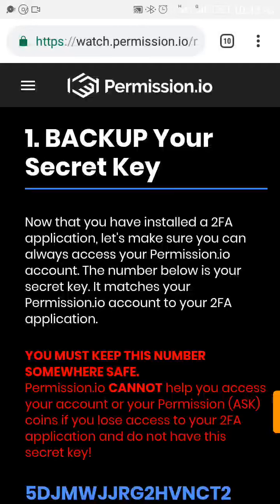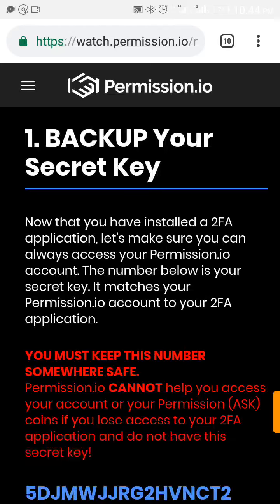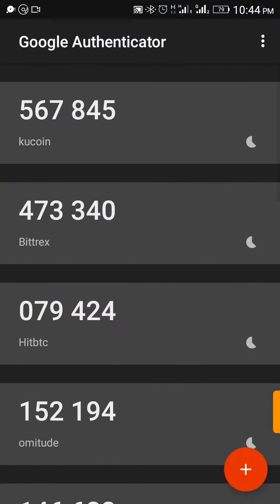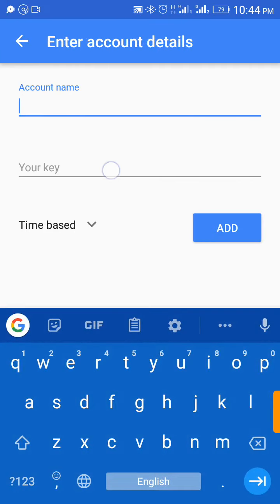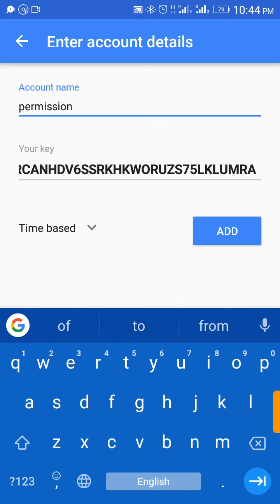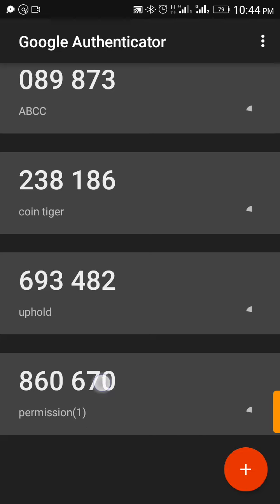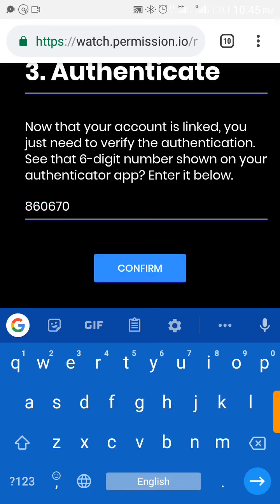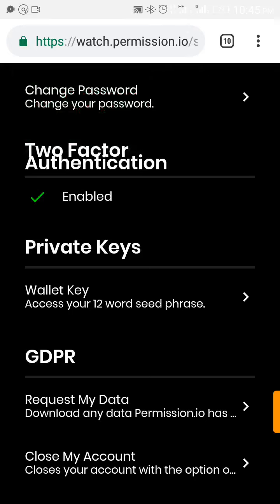Secure your Accounts from Hackers with Google Authenticator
How to use Google authenticator, step by step.